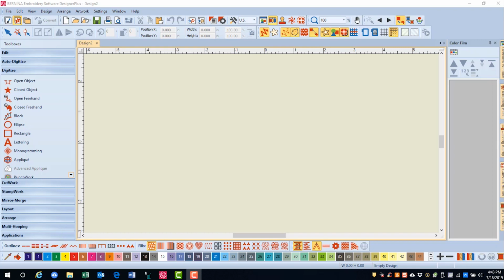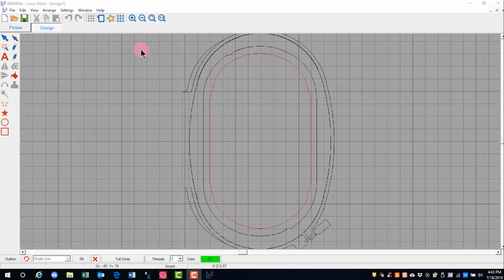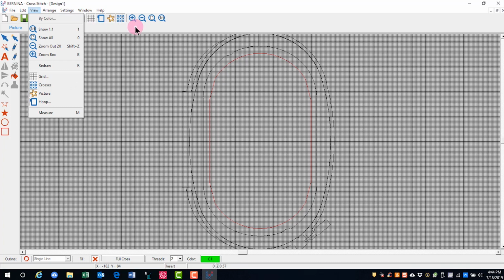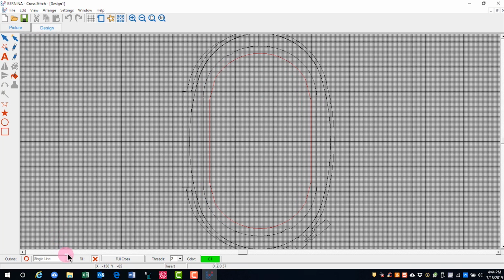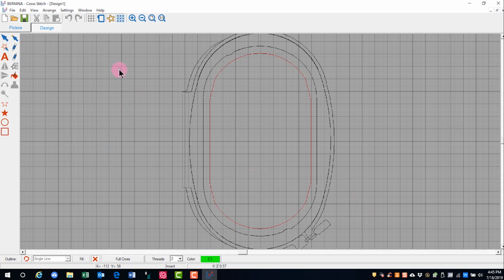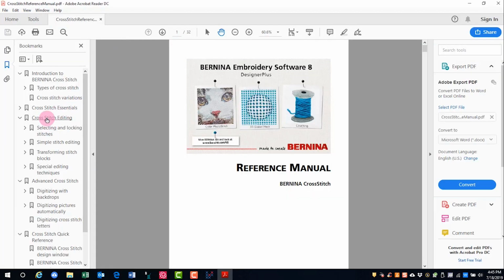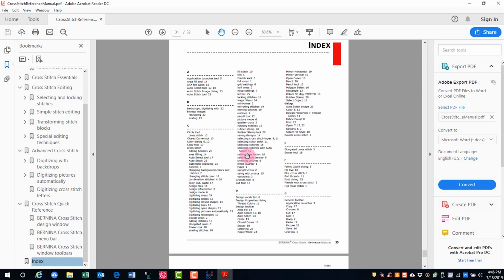22.01 Master BERNINA Embroidery Software 8 – Overview of the Cross Stitch Interface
Learn an overview of the Cross Stitch interface.